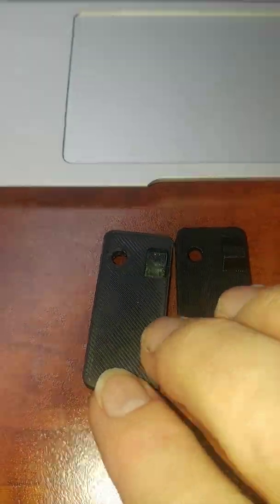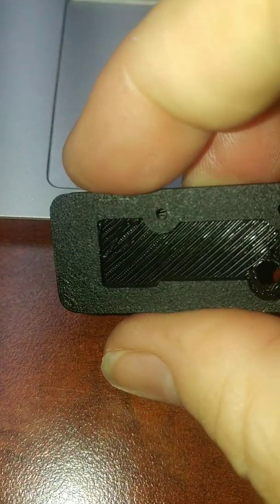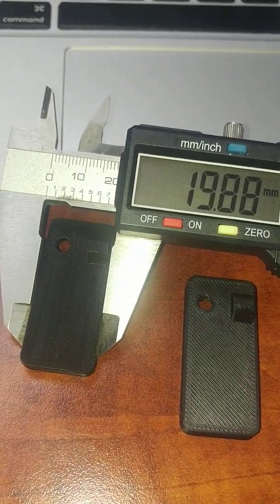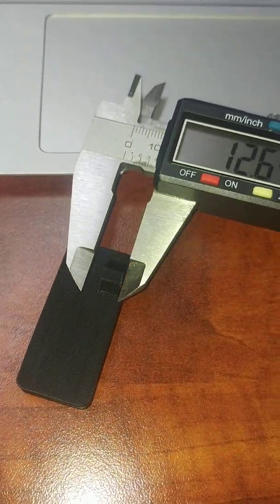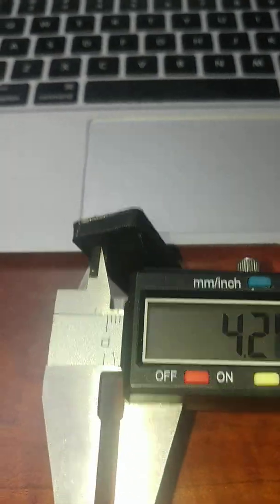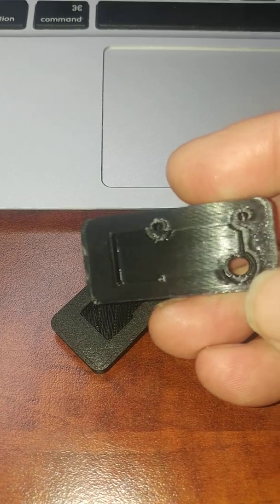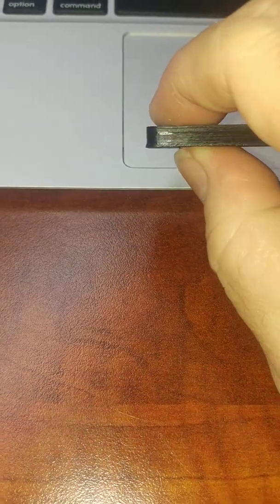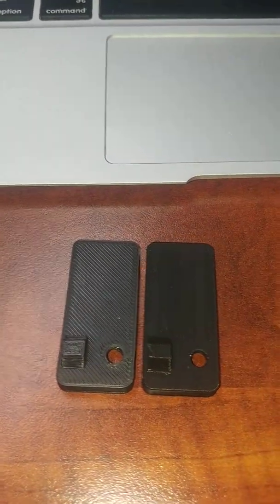Creality CR-30 3DPrintMill print quality comparison